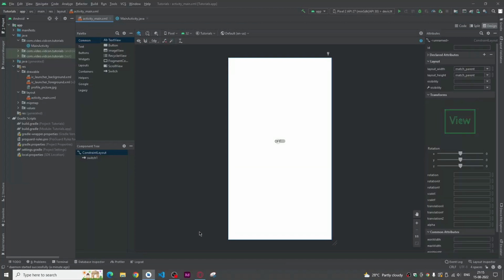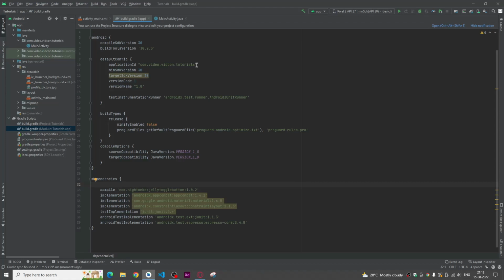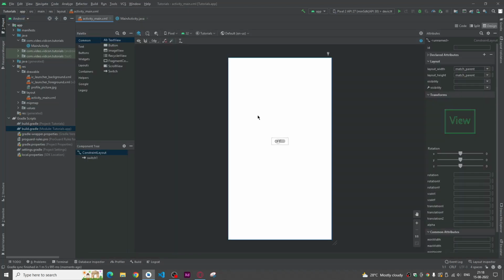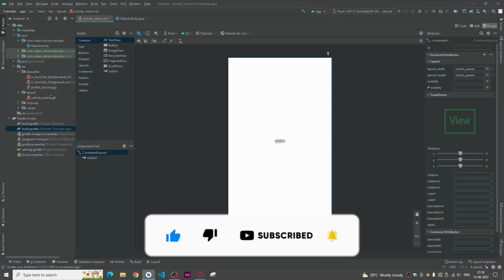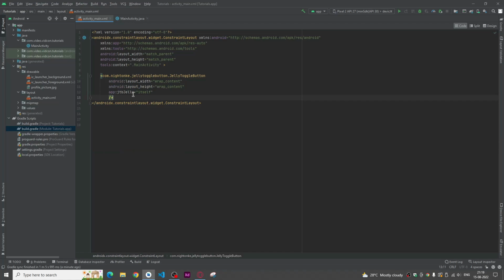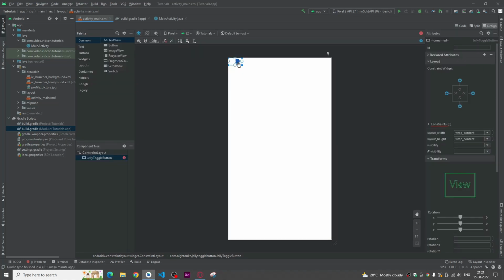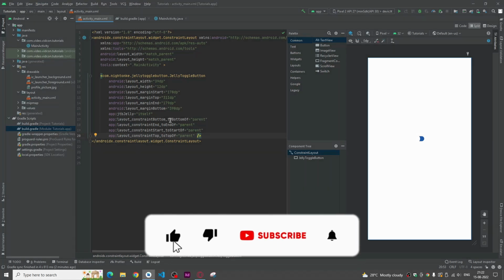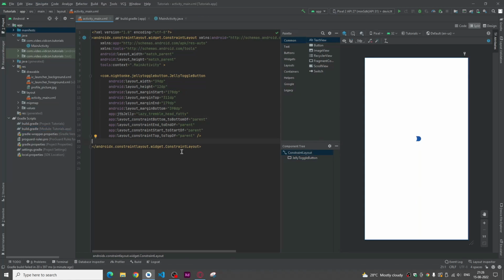Custom animated Switch in Android Studio | proCode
Custom animated Switches /Toggle Switches in Android Studio
Sorry for the Lagg after sync of dependencies and because of not executing it.